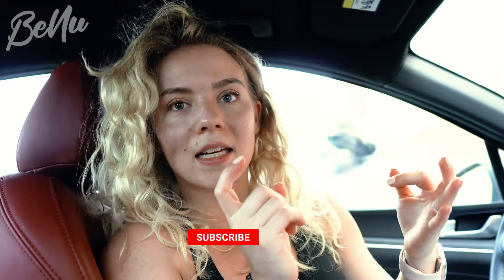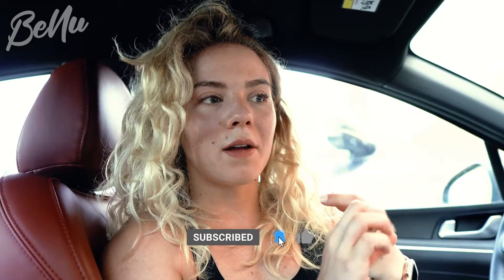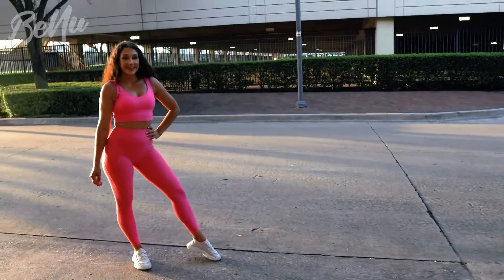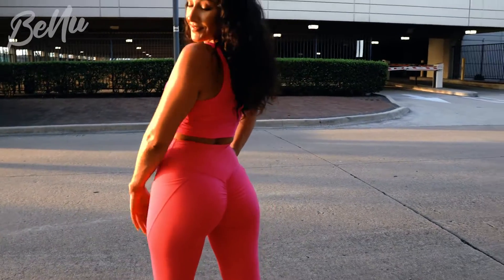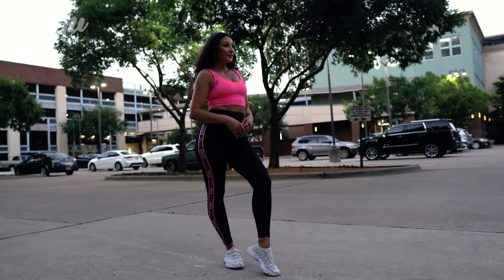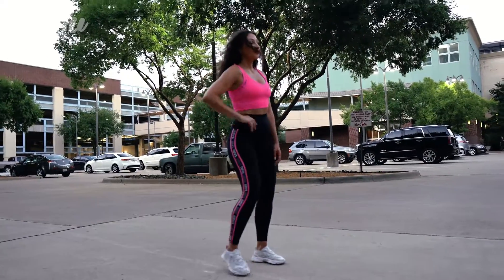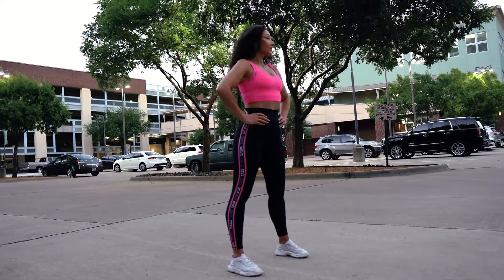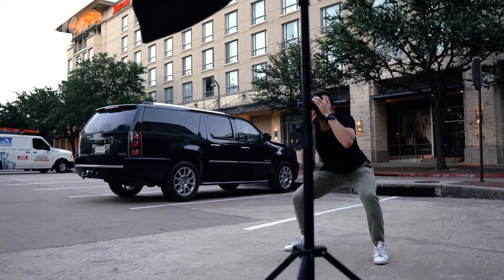BEST SHOULDER WORKOUT I'VE DONE(+ BTS CRVS photoshoot)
Thank you so much for watching, if you have any suggestions of what you'd like to see in the future make sure to comment below and follow our channel for MORE!